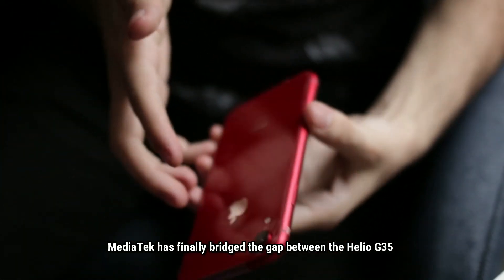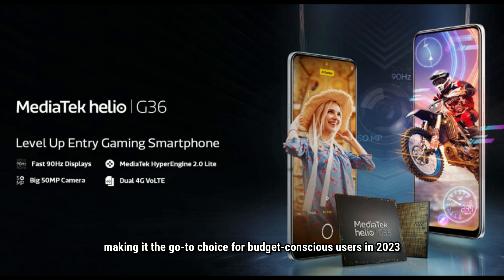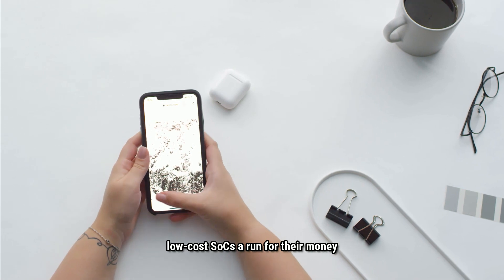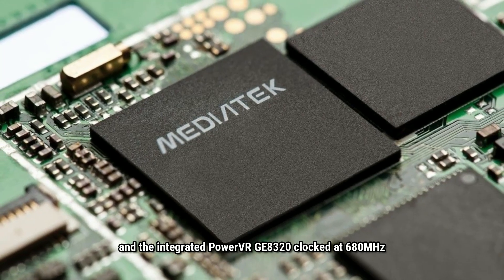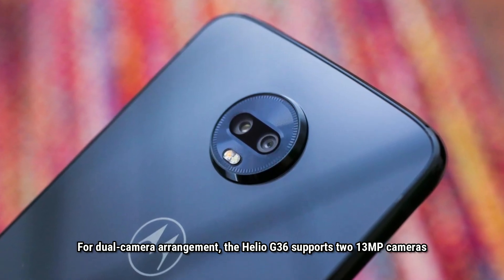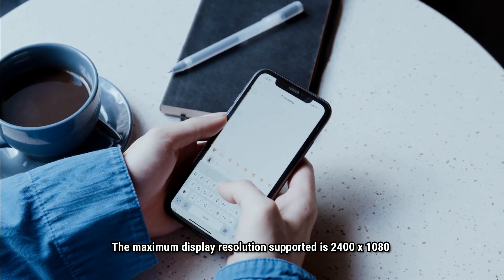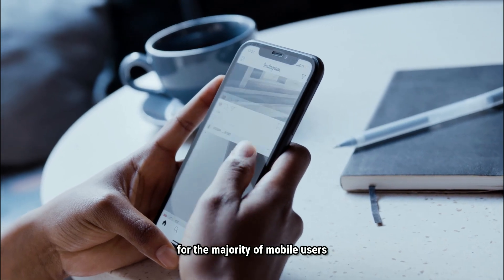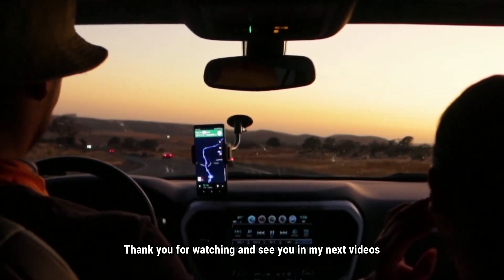Mediatek Helio G36 The Next Big Thing in Low Cost Mobile Processors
Introducing the Mediatek Helio G36 – the low-cost mobile processor that's about to change the game! Sure, it might not be the fastest processor in town, but don't let that fool you – this baby can handle all your casual needs like a pro.

From streaming your favorite shows to taking photos, the Mediatek Helio G36 has got you covered. And with its decent octa-core CPU and powerful GPU, you can rest assured that your phone won't freeze up when you're trying to get stuff done.

But what about 5G, you ask? Well, while the Mediatek Helio G36 might not support the latest connectivity standard, it does offer lightning-fast 4G LTE Cat 7 speeds.

And the best part? The Mediatek Helio G36 won't break the bank. With its low-cost price tag, you can enjoy all the latest features without having to sell a kidney.

So whether you're a student on a budget or just looking for a phone that won't give up on you, the Mediatek Helio G36 is the perfect choice. Sure, it might not be the fanciest processor out there, but it's got all the essentials you need to get through the day.